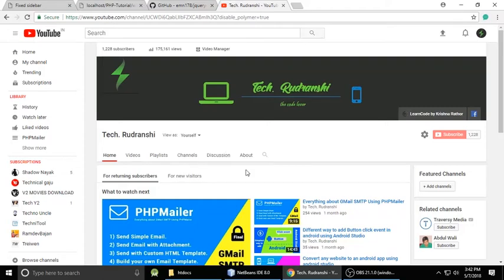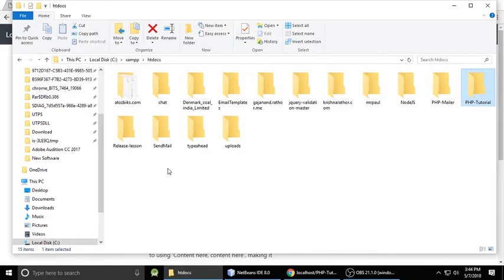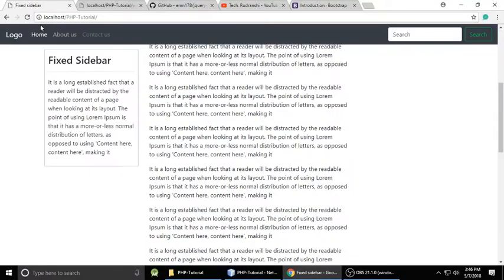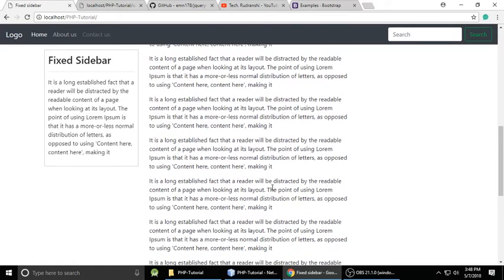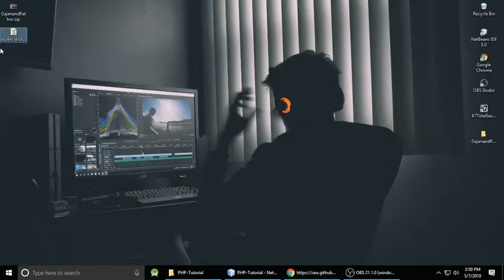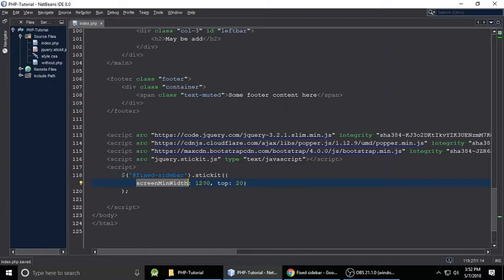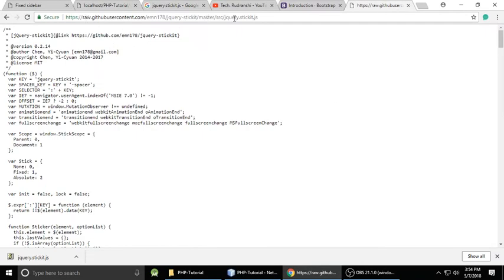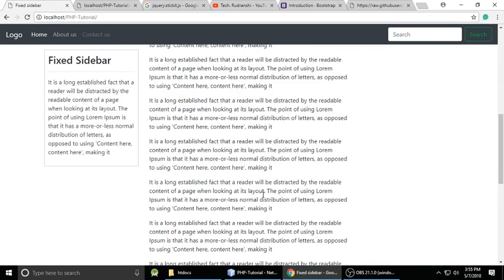Fixed or Sticky Sidebar In HTML & CSS - JQuery Tutorial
Create Fixed or Sticky Sidebar In HTML & CSS - JQuery Tutorial